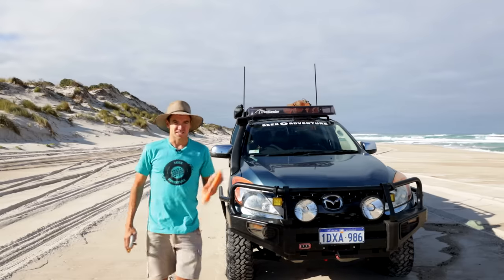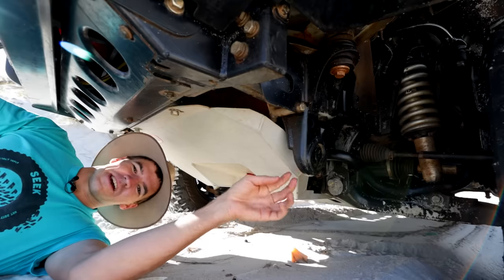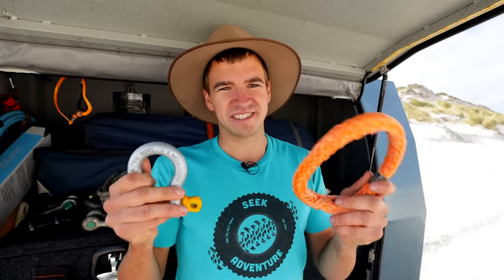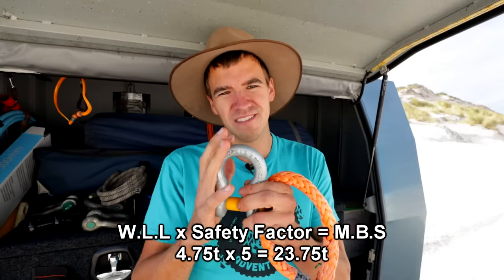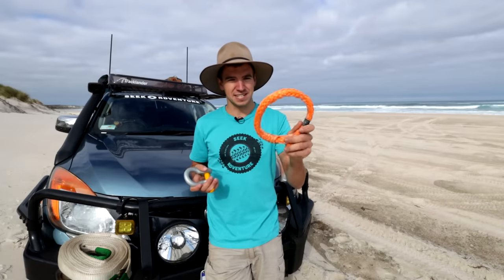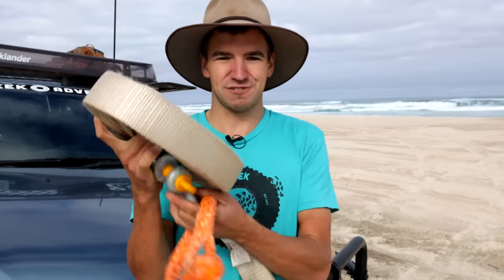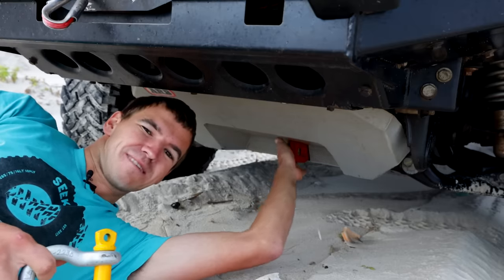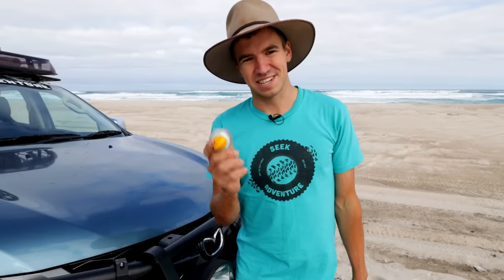4x4 Soft Shackles vs Bow (Steel) Shackles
Soft shackles are becoming more and more popular on the 4x4/overlanding scene. More companies are making soft shackles then ever before, gator jaw, factor 55, roadsafe, bubba rope, to name a few.
But are soft shackles better for 4wd recoveries the then good ole steel bow shackle that has been around since the birth of 4wds and people getting bogged.

In this video we talk about the pros and cons of both!

Not all load factors were consider in this video for the sake of simplicity, i.e. friction, load angle factor angles on the shackles etc. The information should be used only as a guide, refer to your manufacturers manuals for the recovery gear you have.